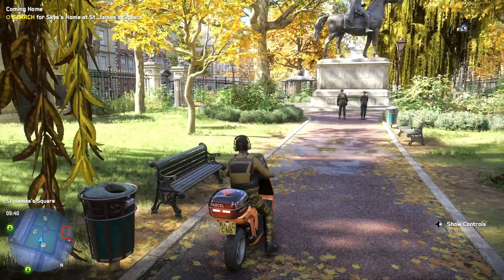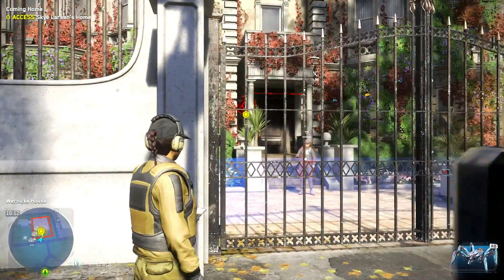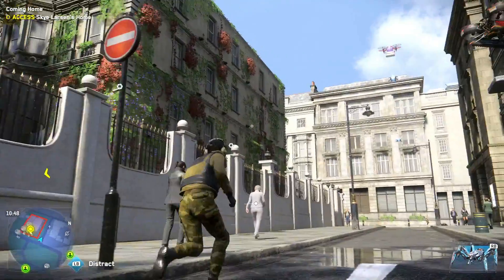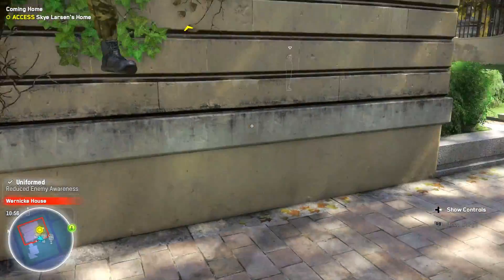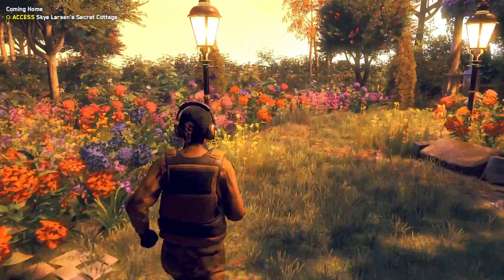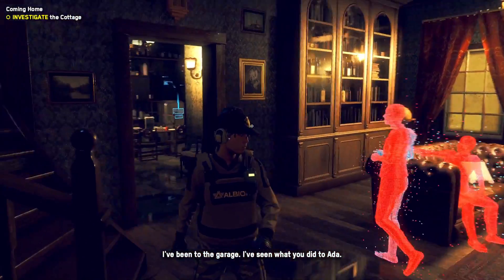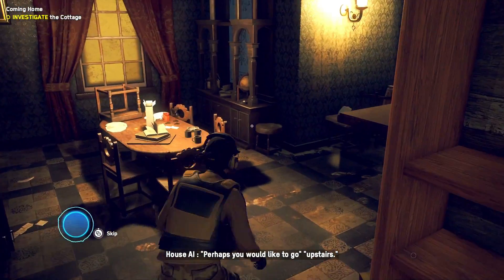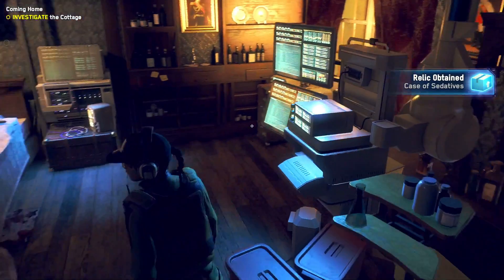Let's Play WATCH DOGS: LEGION (Coming Home) Walkthrough 17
In this WatchDogs Legion playthrough of "Coming Home",  I "Search for Skye's Home at st James Square", Access Skye Larsens Home" 0:40, Investigate Skye's Home" 5:47 and "Investigate the Cottage" 8:07.